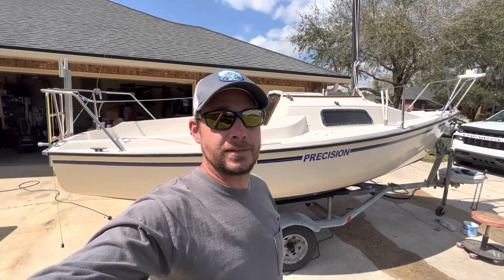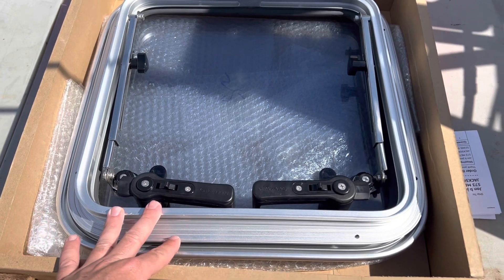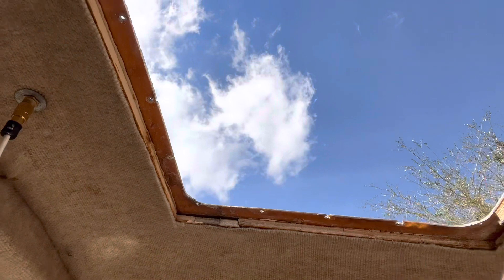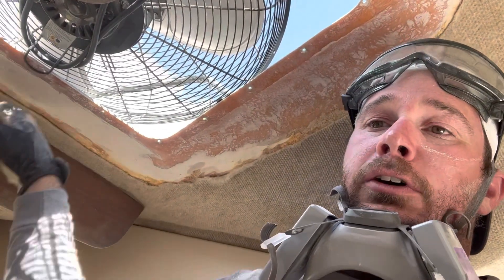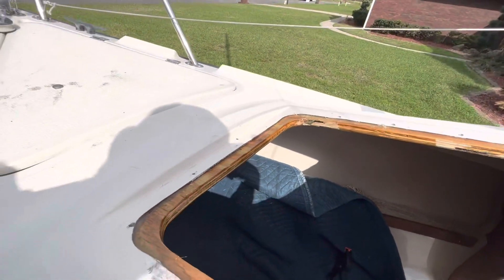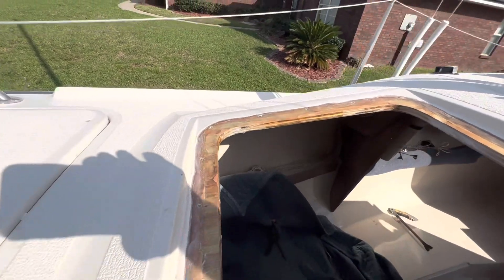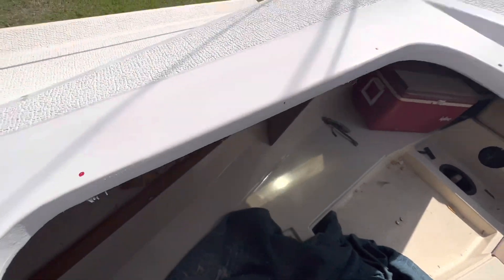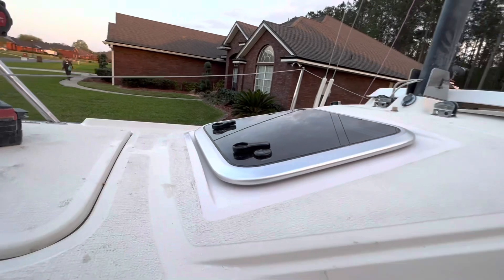Precision 18 Sailboat Front Hatch Modification Repair